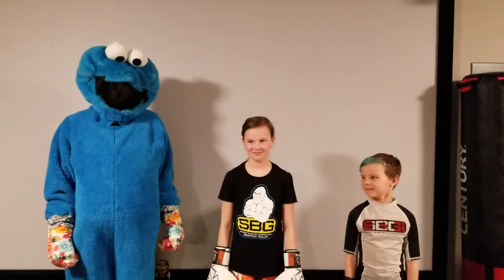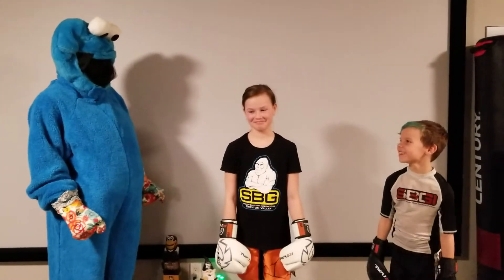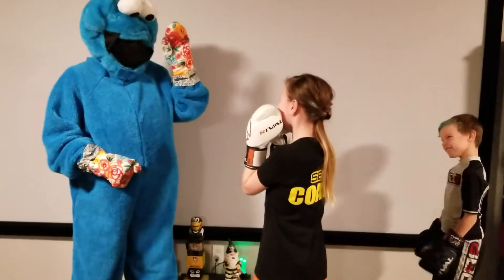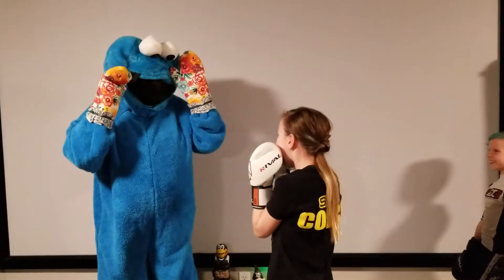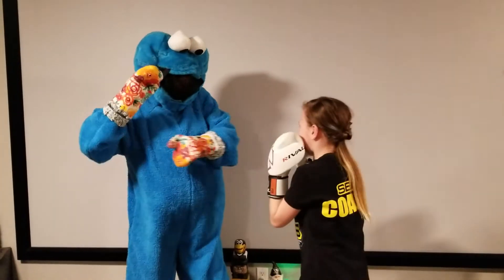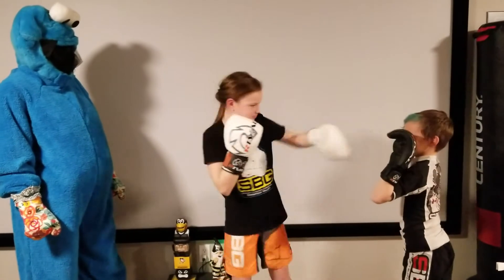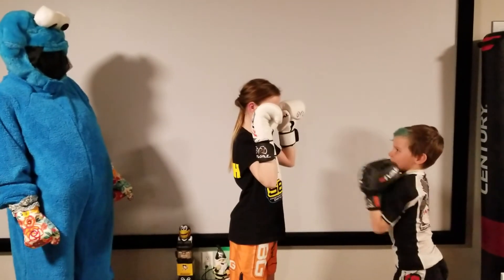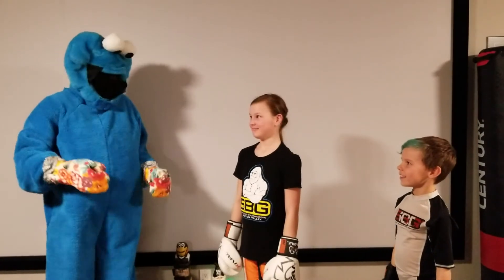SBG Kids Kickboxing The Roll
SBG Drayton Valley presents:

Kids Kickboxing - The Roll

Lead Hand (weakest hand) is the Jab, or the "One".
Our back hand, the strongest hand, the Cross, is "Two".

Have your child do their One's and Two's on command and properly (Hint - that's in another video).  Once there, you can introduce the roll.

Roll Keys:
Setup - The hand that "needed a job to do" is the swinging hand.
When dipping underneath the swing, it should be efficient and only low enough to just clear the swing.
Answer back with a combination that includes at least two of your best punches!